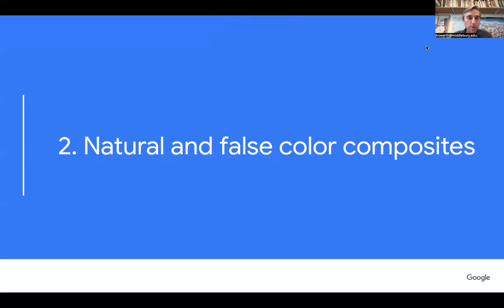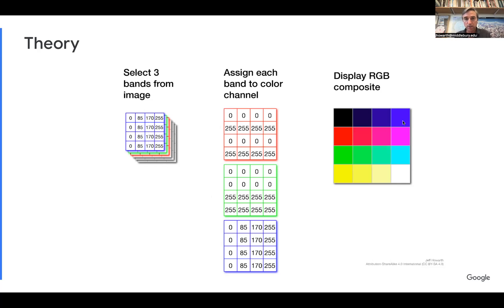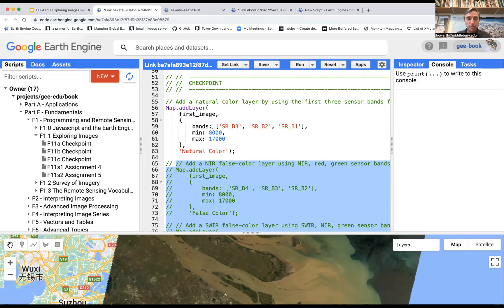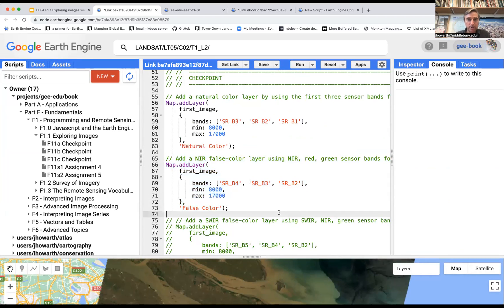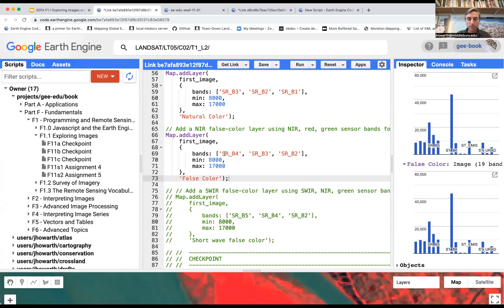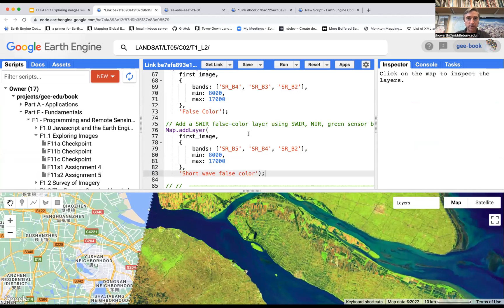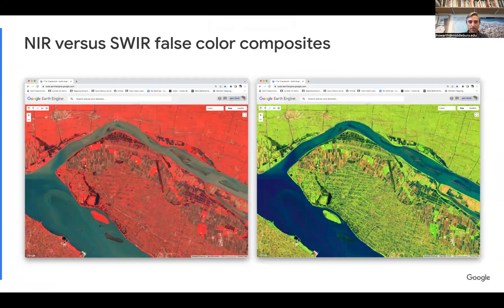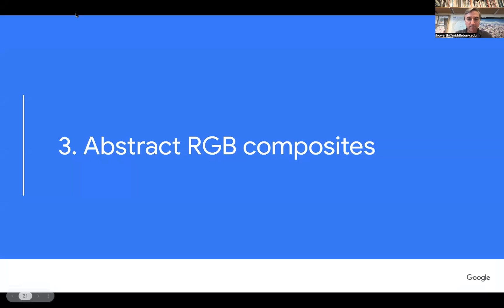F1.1 Exploring images (part 2)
This part walks through sections 3 and 4.

Chapters
0:00 - Intro
0:02 - Two Natural and False Color Composites
3:18 - Code
14:07 - False Color Composites
16:55 - RGB Chart